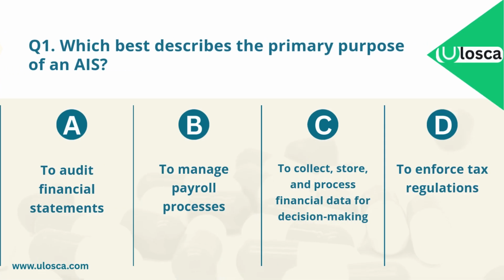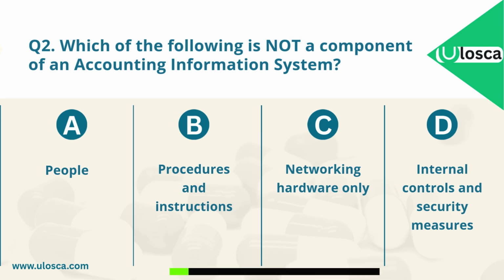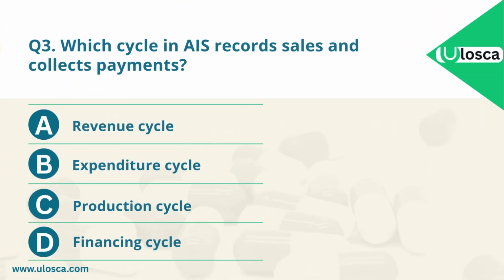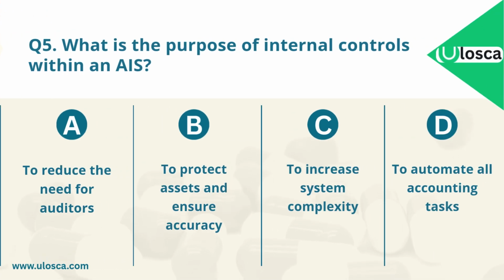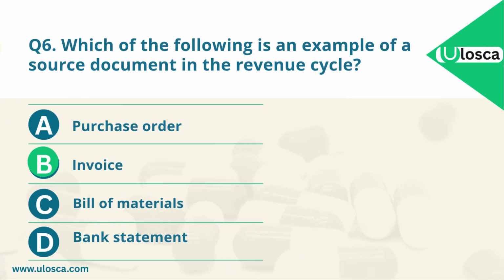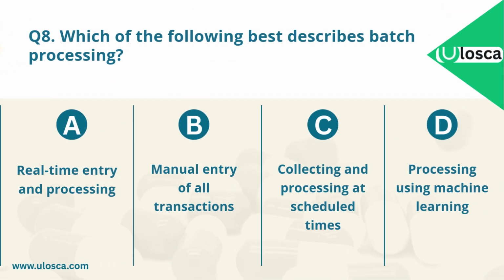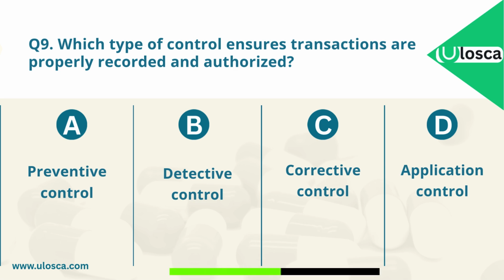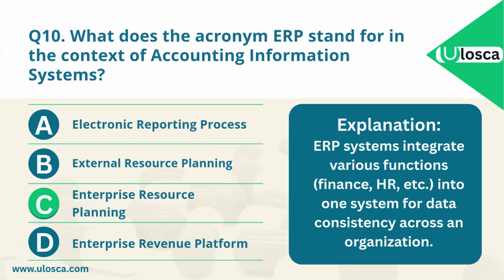Accounting Information Systems WGU (D217) Quiz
This session is designed to help you master WGU’s Accounting Information Systems (D217) course through engaging quizzes and simplified explanations. With realistic practice questions and clear guidance, you’ll gain the knowledge and confidence to succeed in your assessments.

At Ulosca, we specialize in WGU course prep with expertly designed quizzes, study guides, and exam-focused resources. Our mission is to simplify learning and help you achieve success with confidence.